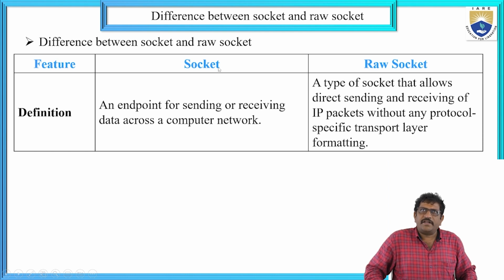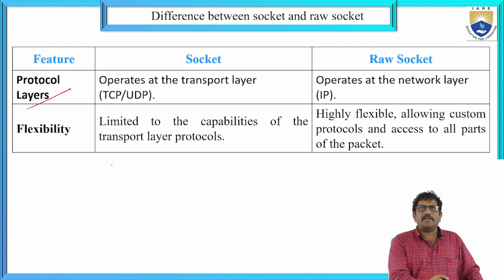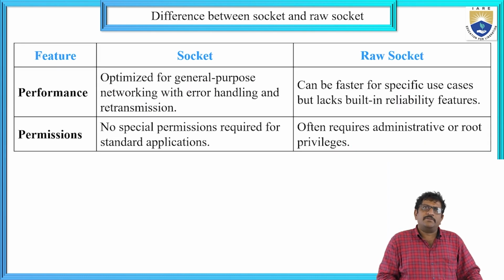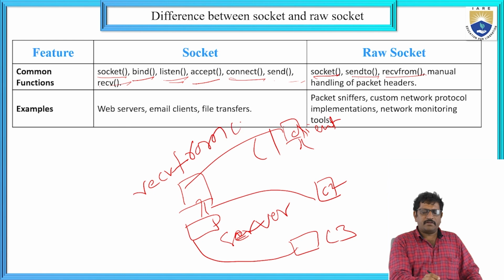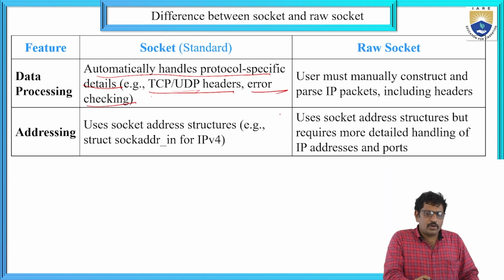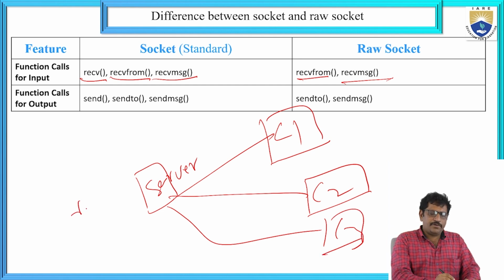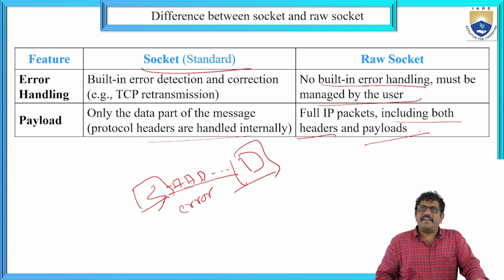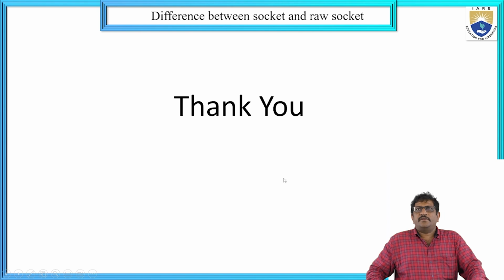Difference between Socket and Raw Socket by Dr. D Mohammad Rafi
Difference between Socket and Raw Socket by Dr. D Mohammad Rafi | IARE

Telangana, India.